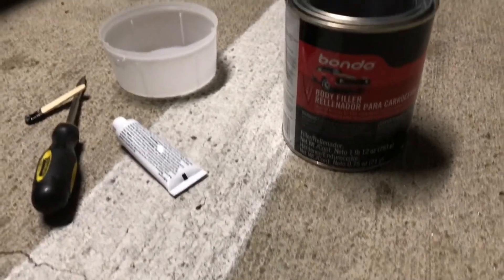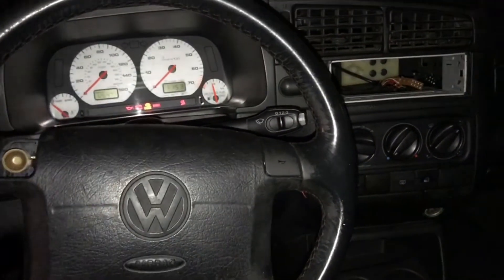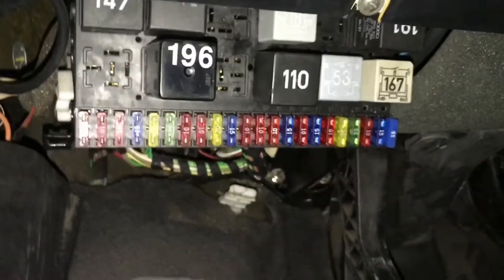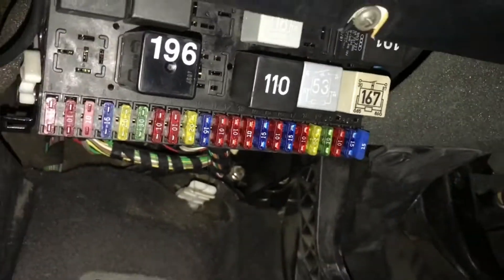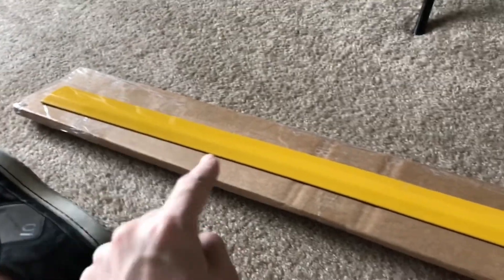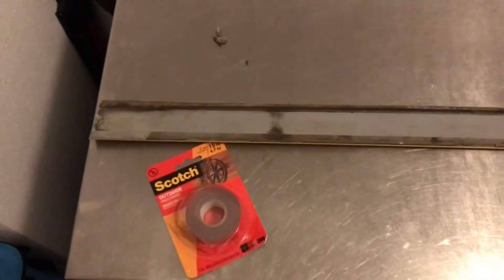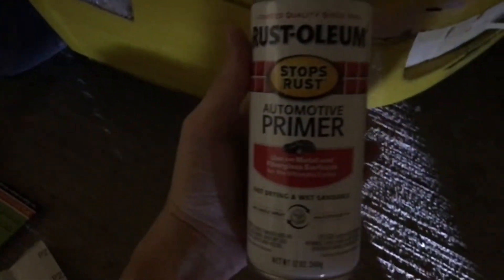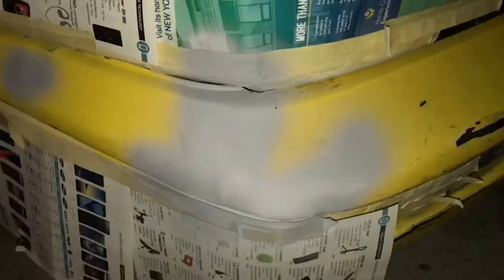MK3 GTI body work and side molding